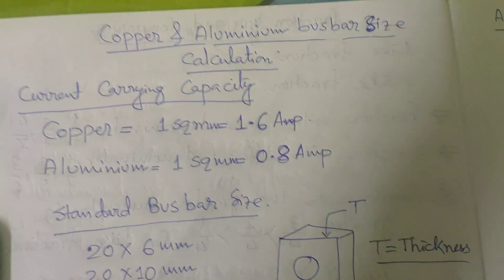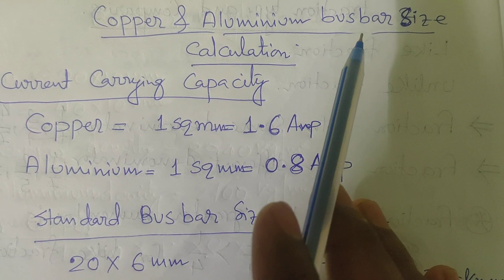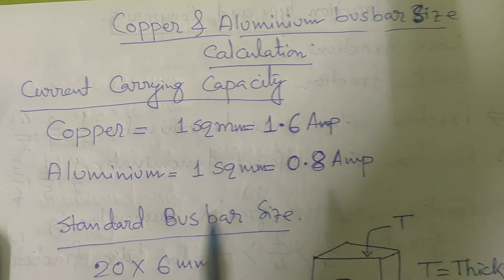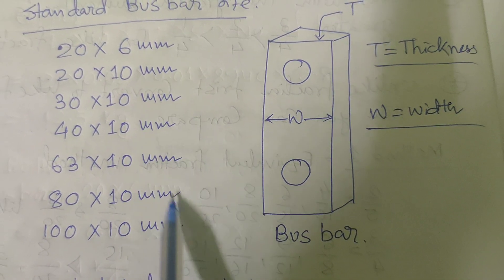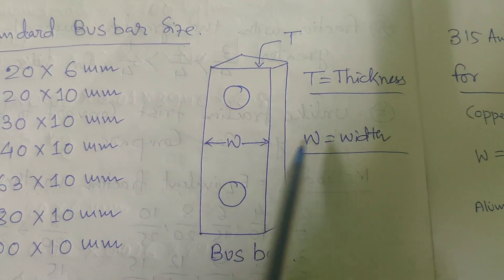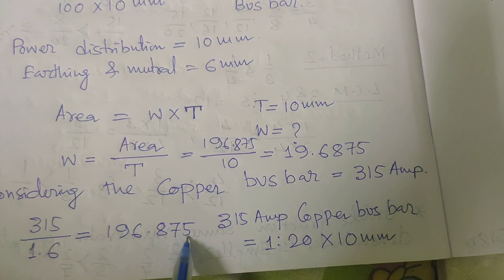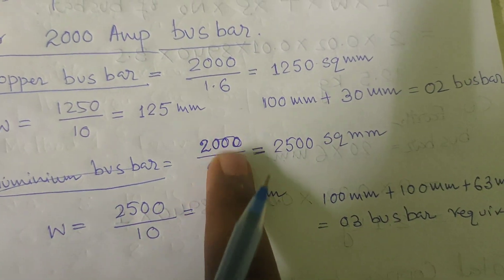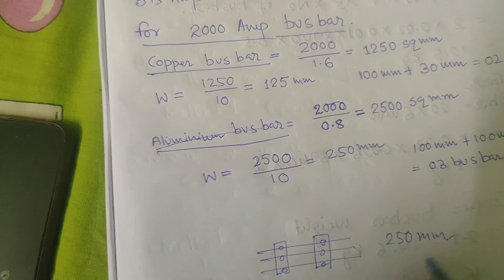Copper & Alluminium Busbar size calculation #33 KV & 11 KV Bus bar